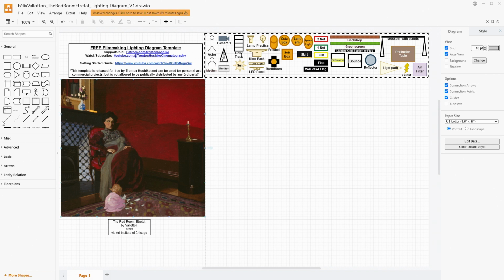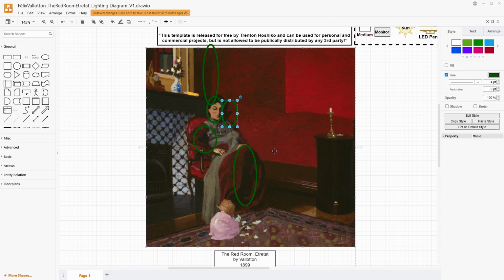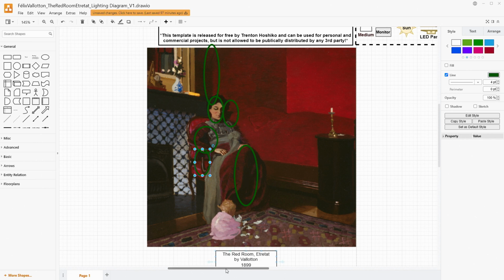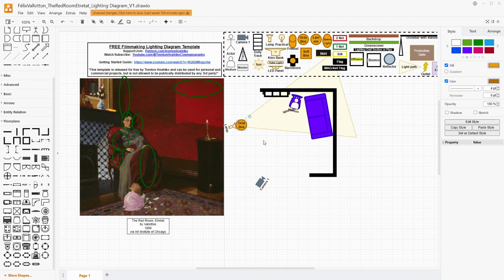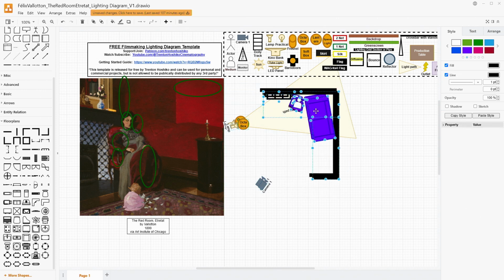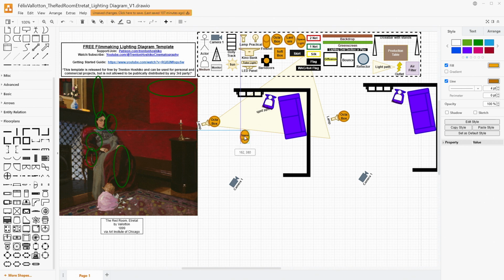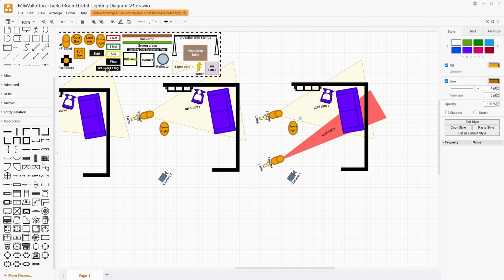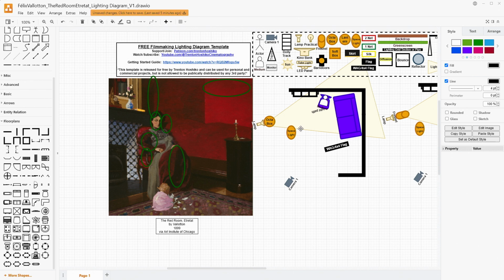Cinematography Lighting Diagram Lesson: Cinematic Lighting With Color Contrast Like "The Red Room"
This Video Covers: 🎥 Lighting diagram for Félix Vallotton's "The Red Room Etretat" painting. I discuss lighting, contrast, color, and amplifying color in painted rooms.